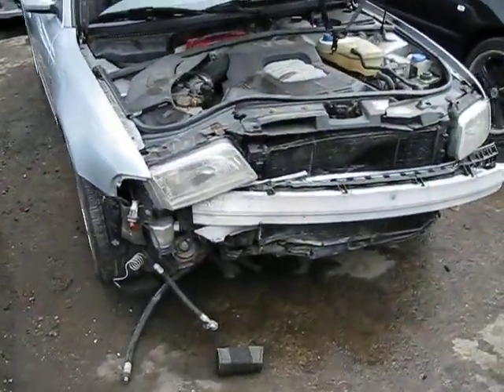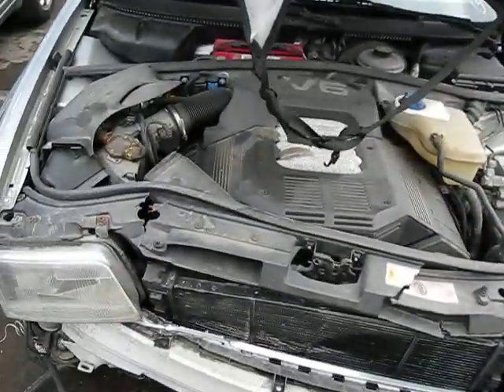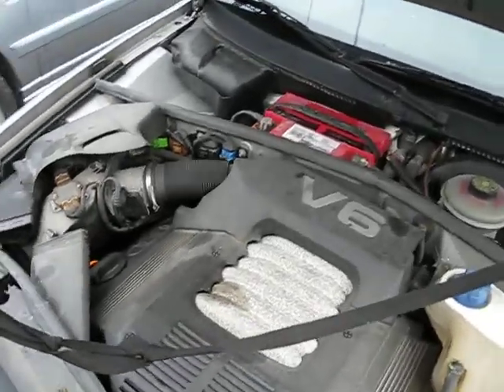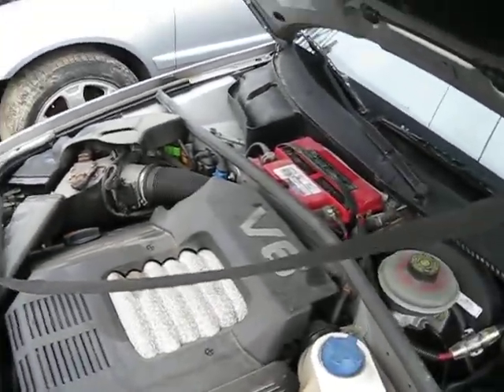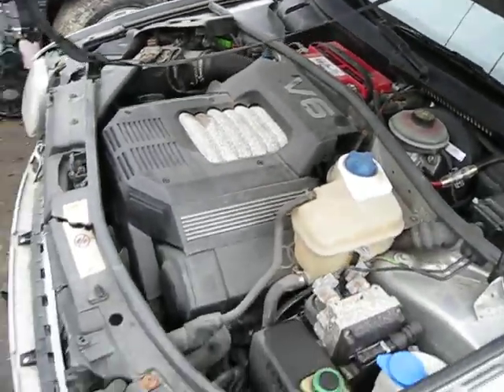Parting out 1996 96 Audi A4 090572